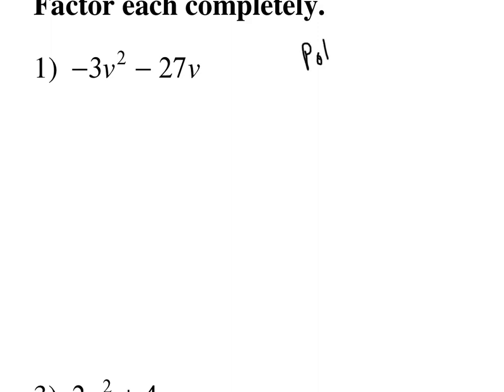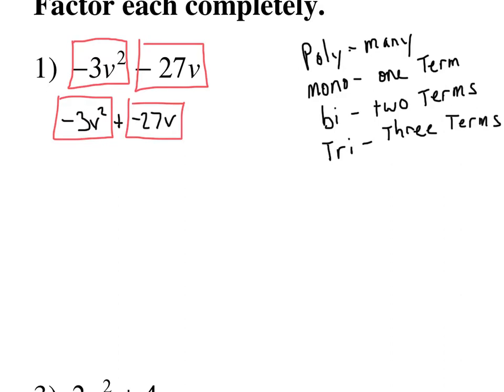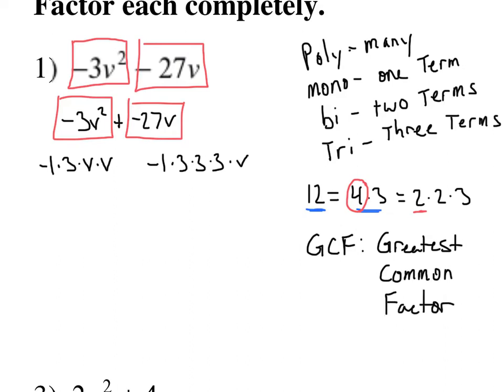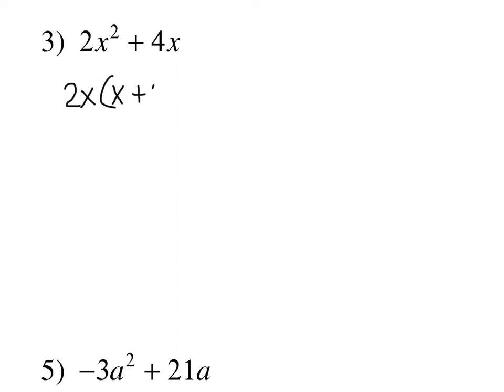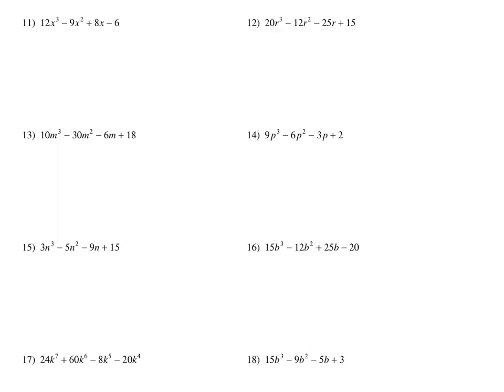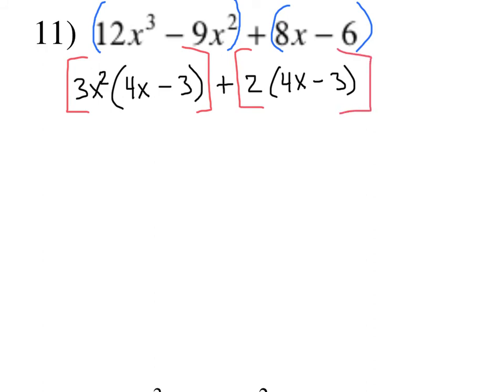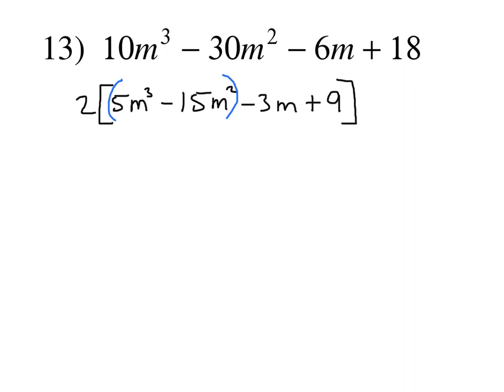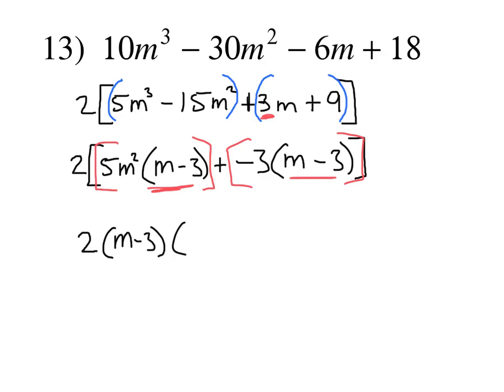Alg2 Sec. 4.4 Day1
Factoring the GCF and Factoring by Grouping.